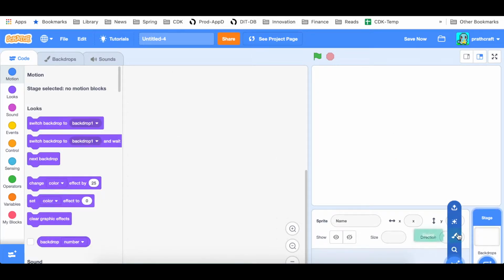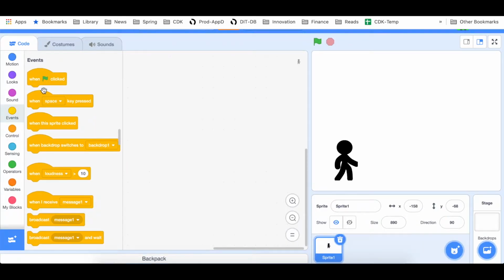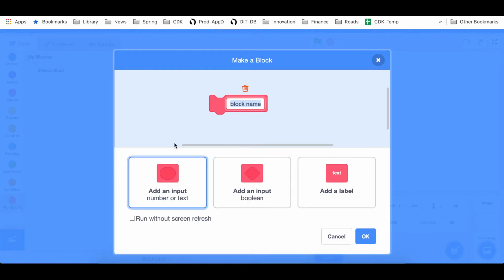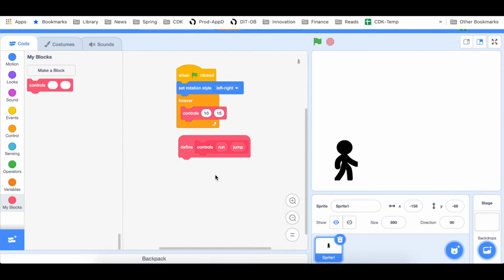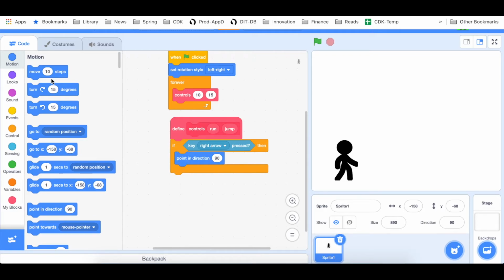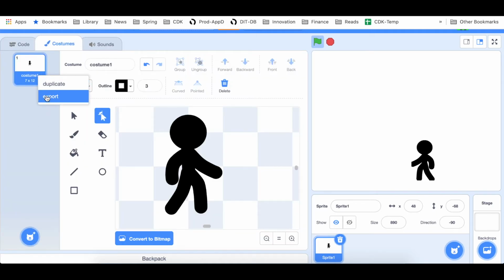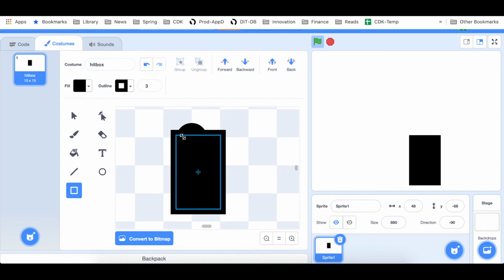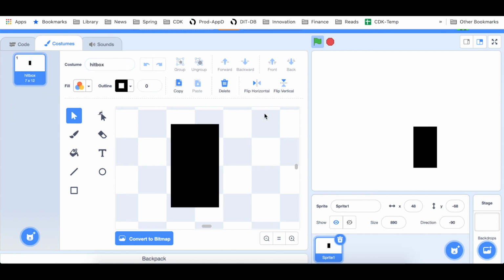How to make Platformer on Scratch |Part 1 left - right